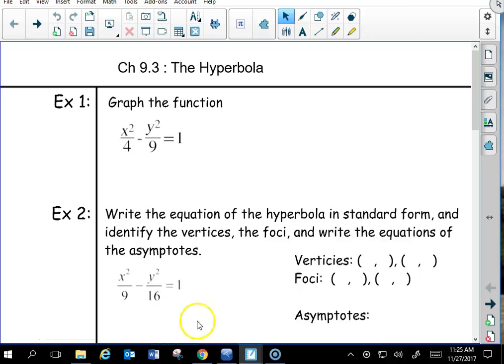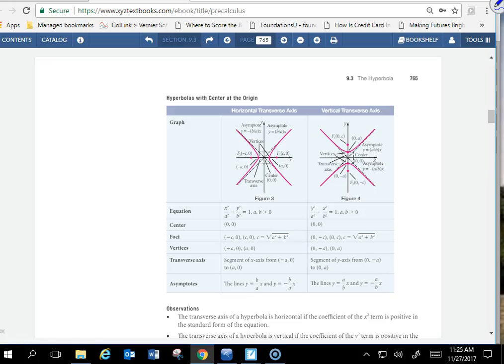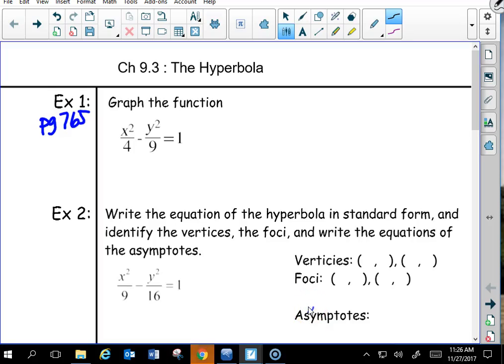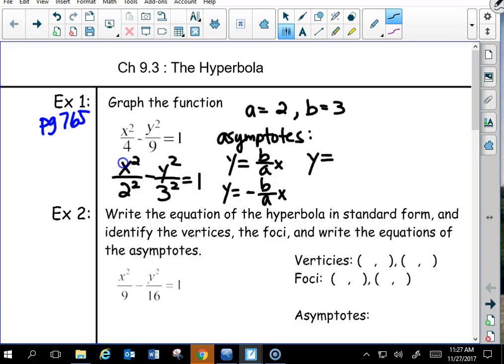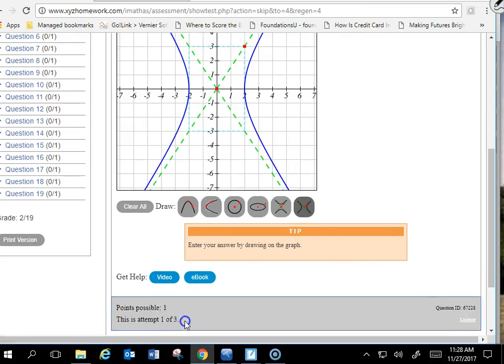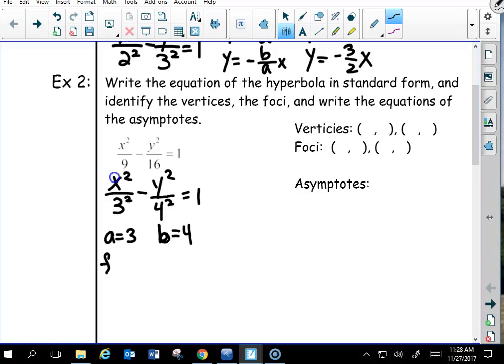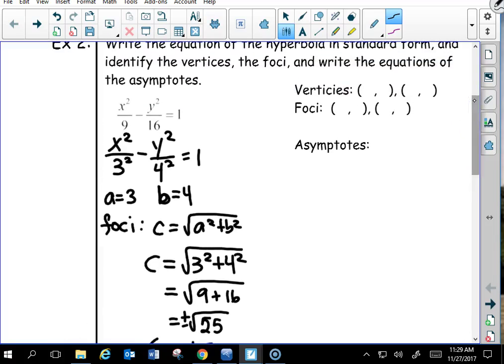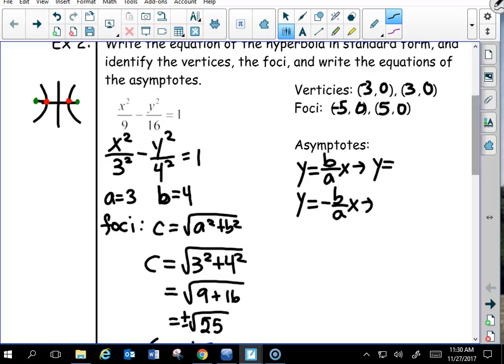Ch9 3 1